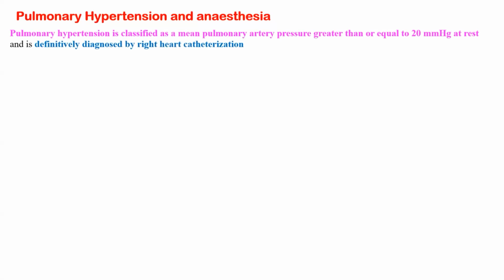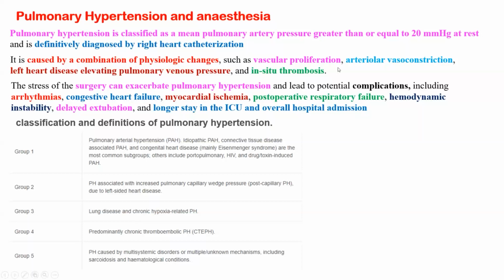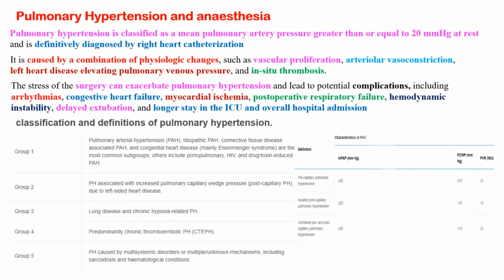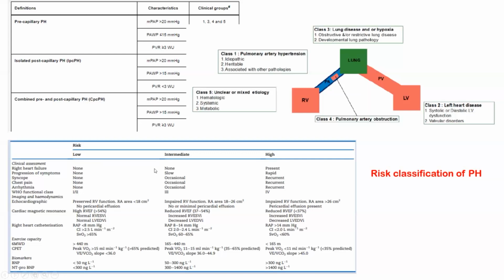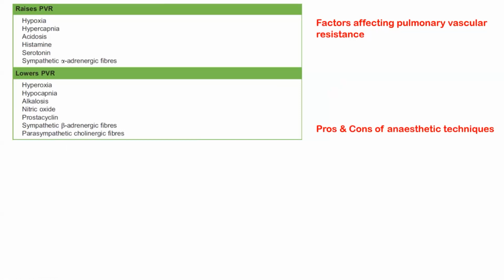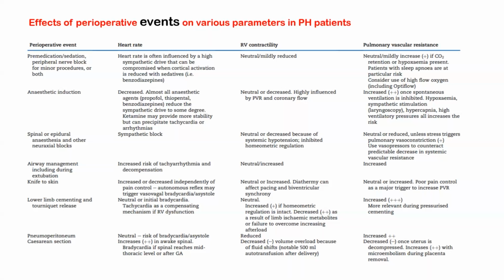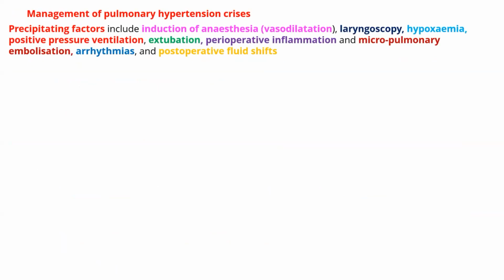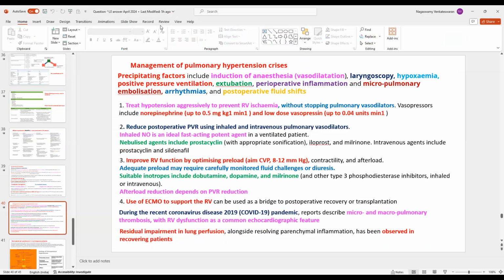11 APRIL 2024 PULMONARY HYPERTENSION AND ANAESTHESIA - PROF V NAGASWAMY